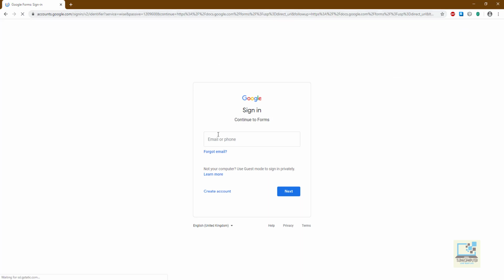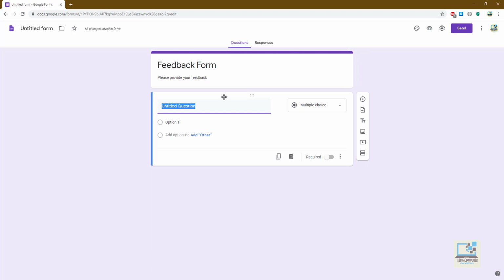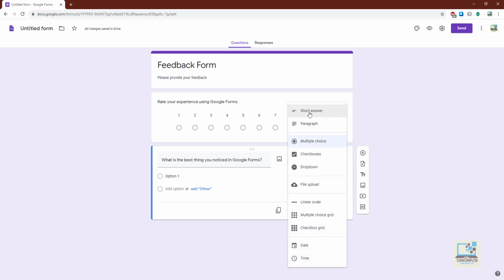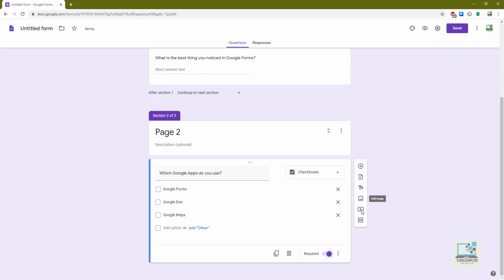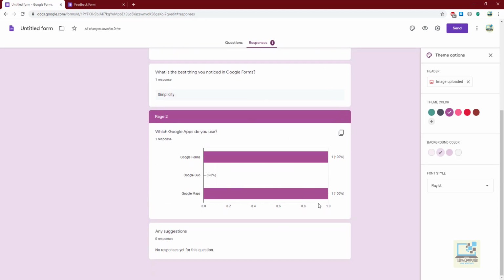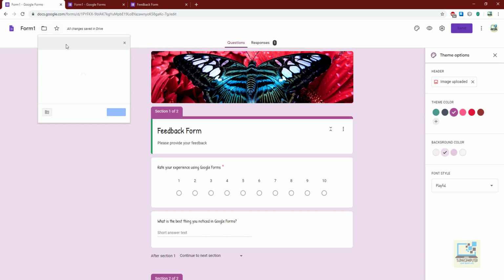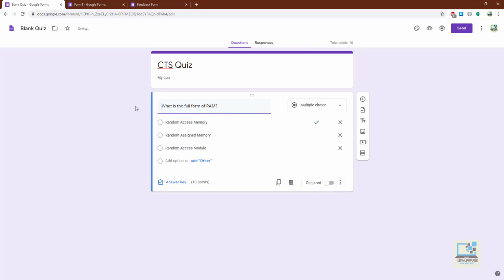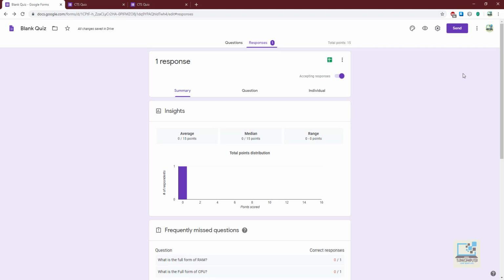Make Online Quiz, MCQ Test and Feedback Form using Google Forms | ThinkComputer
Google Forms are great way of creating Online Quizzes, MCQ Tests, Event Registration Forms, Order Forms, Job Applications, Assessments, Worksheets, Course Evaluations, Feedback Forms.

So are you ready? This full tutorial video will explain you in details about Google Forms from basics to advanced.
Watch this video and learn how to master in Google Form making and use it anywhere!